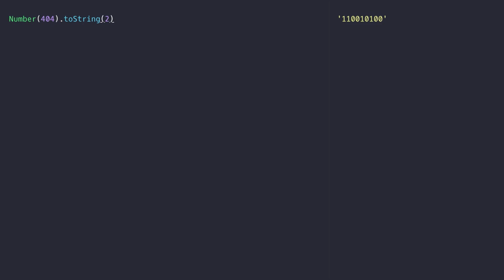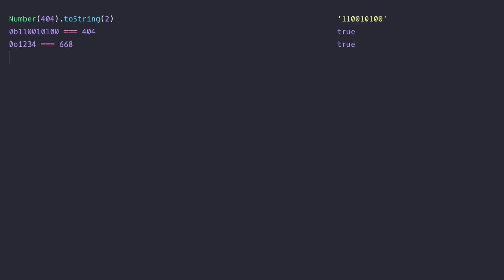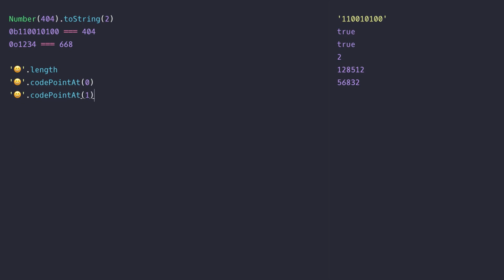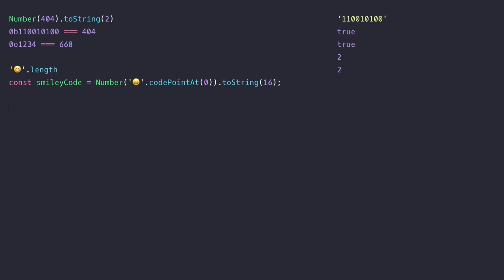ES6 Essentials 09: Extended Literals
In this tutorial, you'll learn about extended literals (binary, octal, and unicode) and how to use them.

One of the more subtle but yet still quite useful features introduced in ES6 is the ability to work directly with binary and octal values by using a prefix on the number.  This prevents you from having to call the .toString() function on the number to get the same effect whilst preserving the data type.

We'll also take a look at some of the features that can be used with Unicode characters (like emojis) to access their properties.